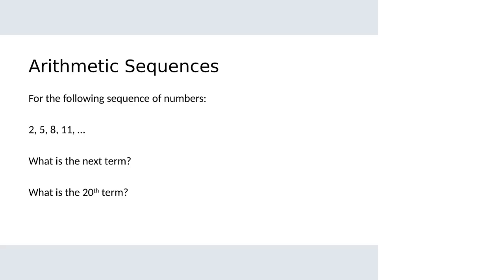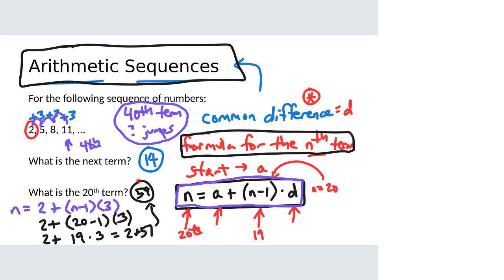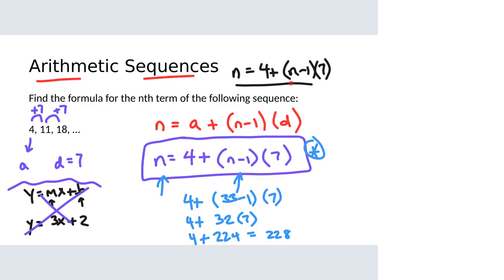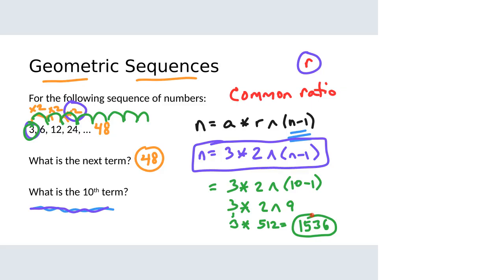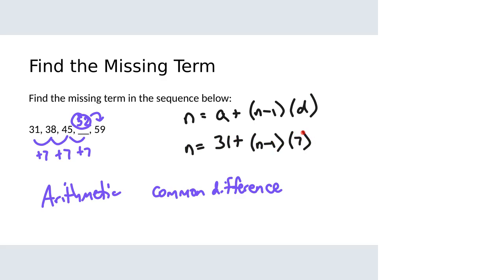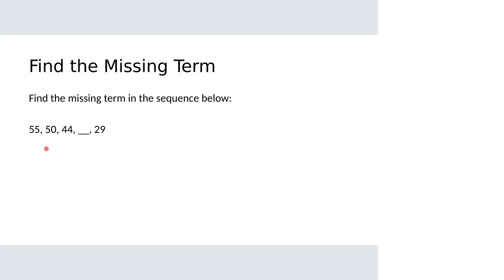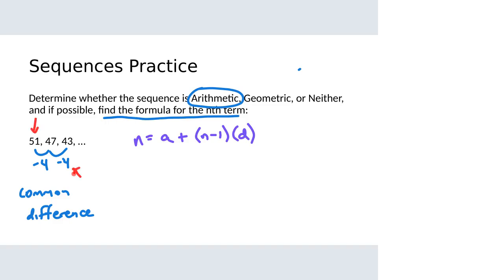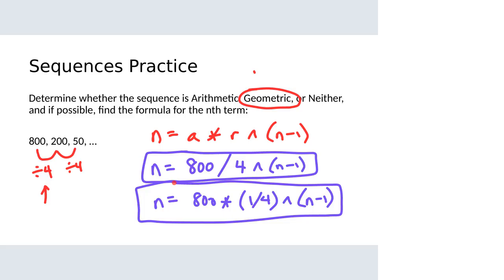122 - Yates - Fall 2025 - 6.4: Sequences